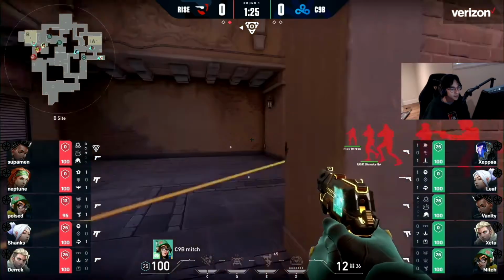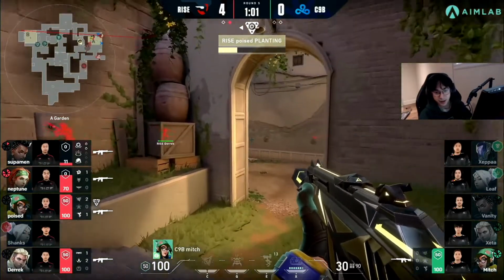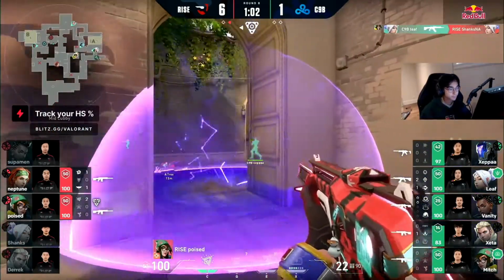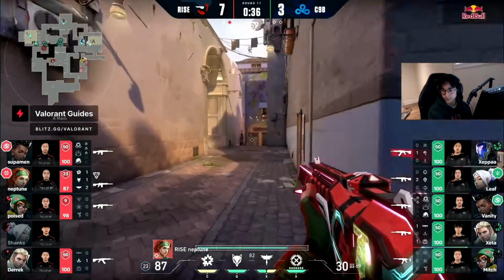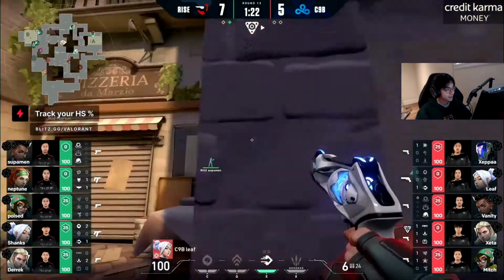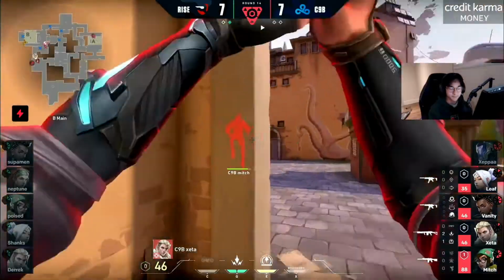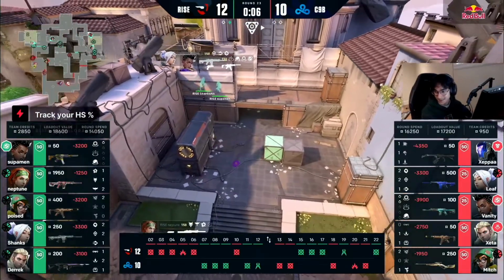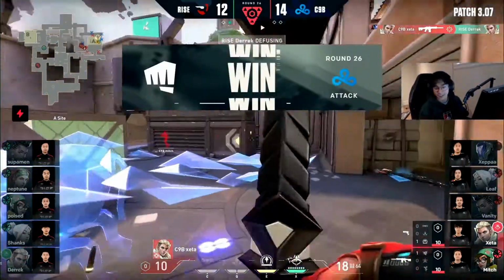SEN Tenz reacts to C9B vs Rise - VCT NA Last Chance Qualifier - (MAP 2, ASCENT) - VALORANT